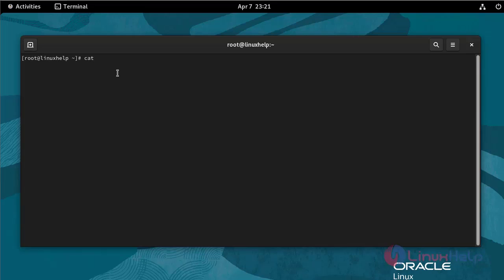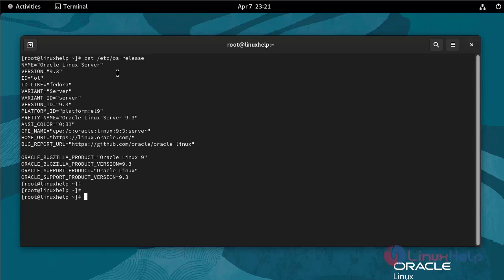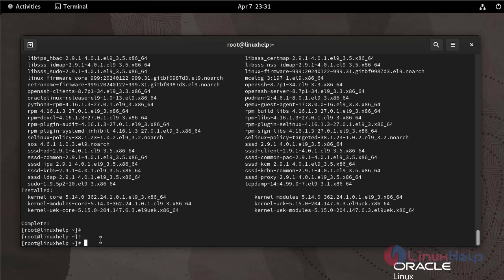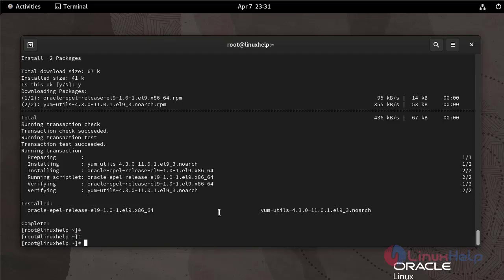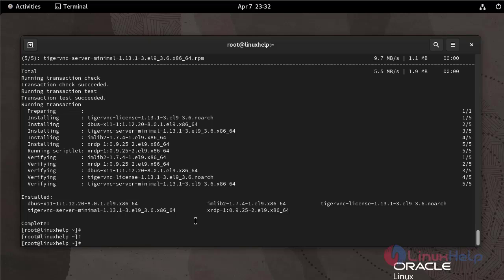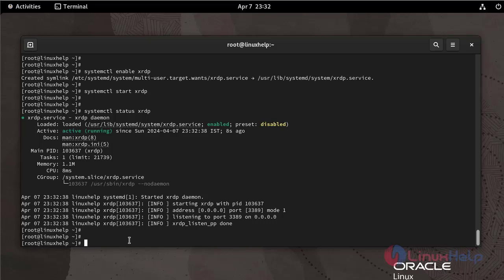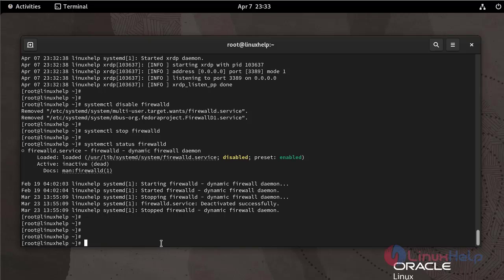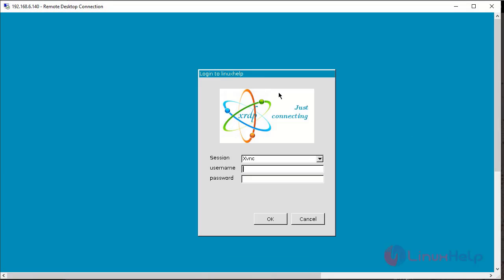How to install Xrdp on Oracle Linux 9.3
Xrdp is a free and open-source implementation of Microsoft remote desktop protocol server that enables operating systems other than Microsoft Windows such as Linux operating systems to provide a fully functional rdp-compatible remote desktop experience.